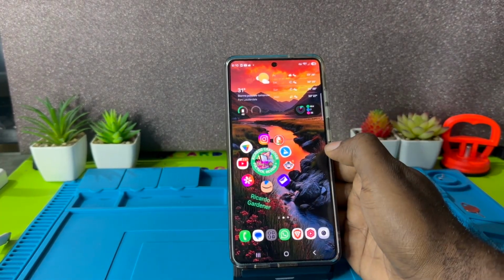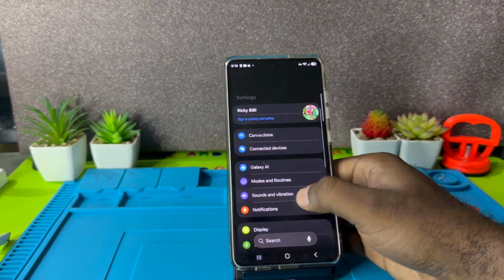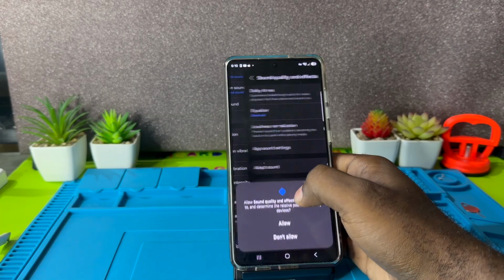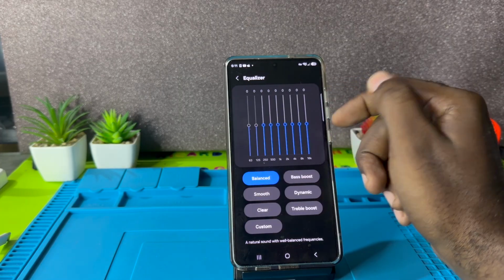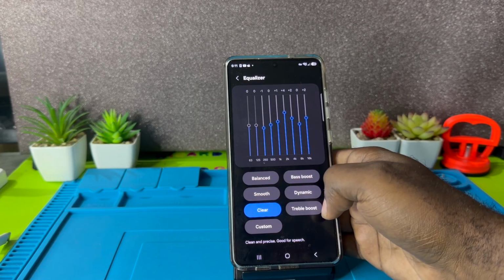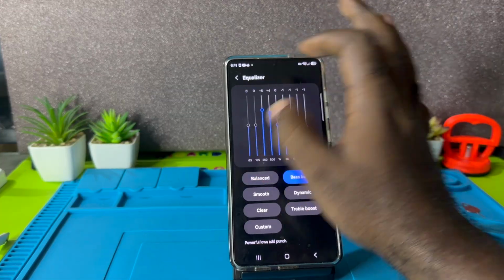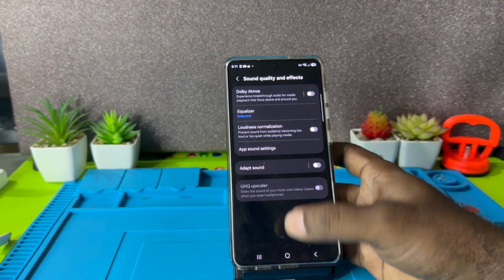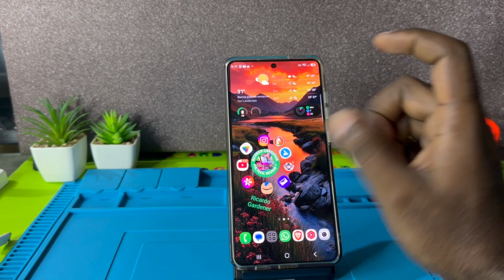Samsung Equalizer setting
This guide is on the Samsung Equalizer setting. It will show you how to use the Samsung built in Equalizer for setting it to Bass,Dynamic,Clear or custom setting.Get better sound out of your Smartphone such as the Samsung Galaxy S26 Ultra and other Samsung devices.